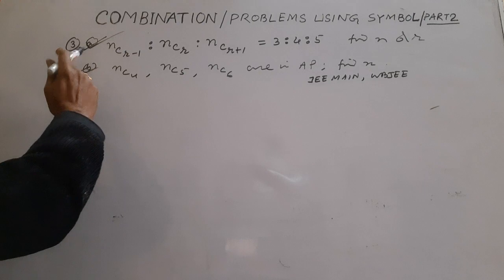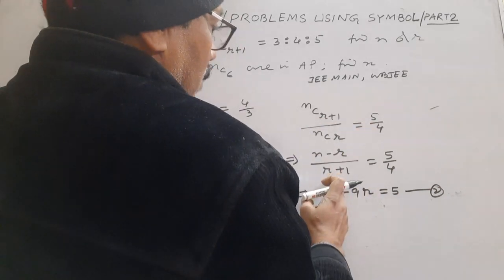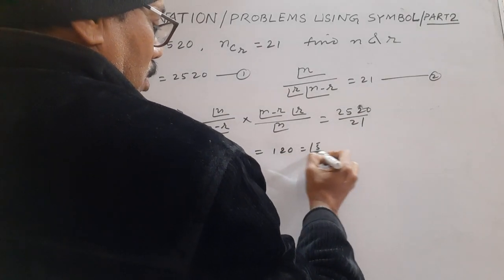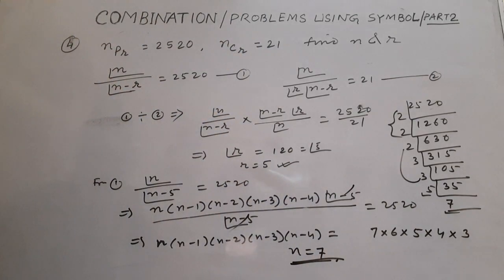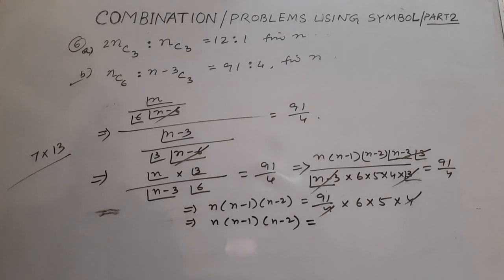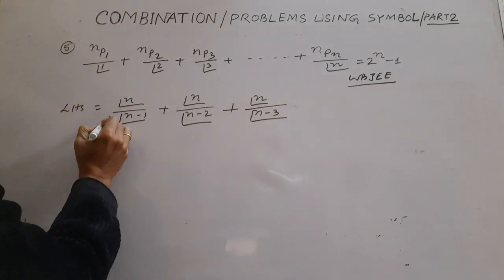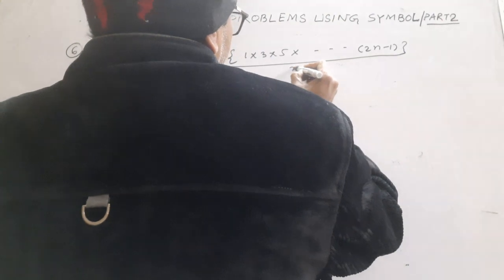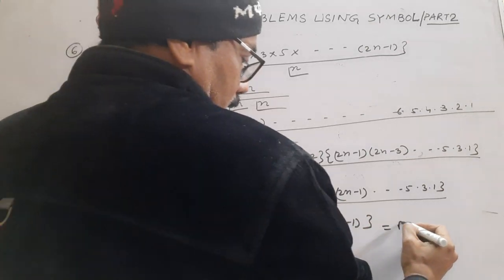COMBINATIONS/PROBLEMS USING SYMBOL&THEOREMS.PART2